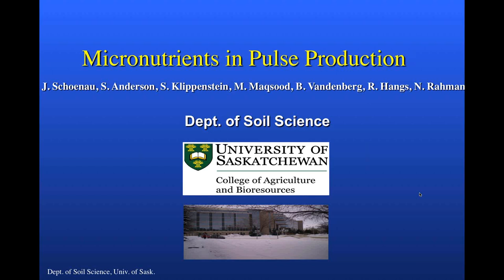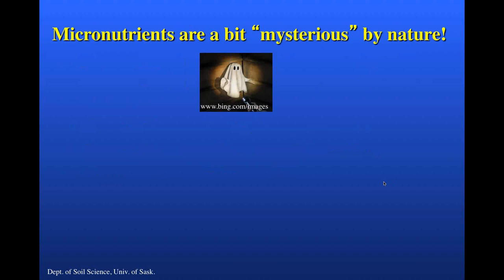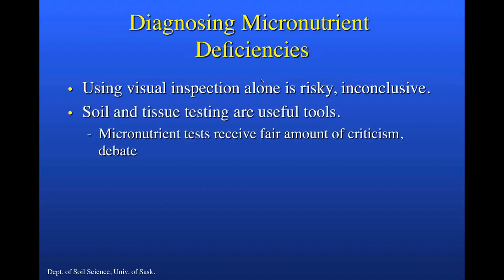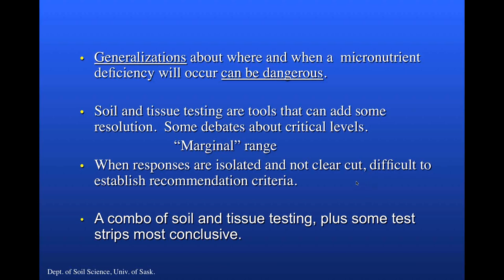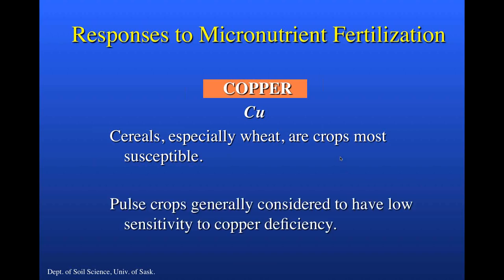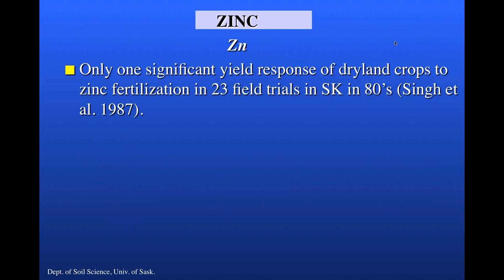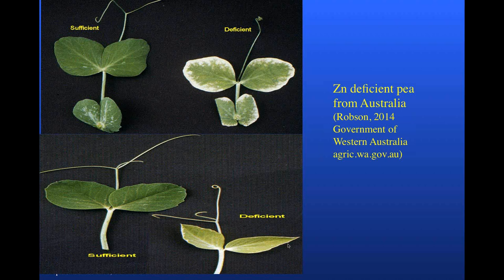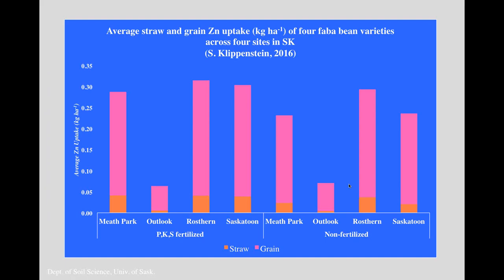Pulse Agronomy Webinar: Micronutrients in Pulse Production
Dr. Jeff Schoenau, Professor and Ministry of Agriculture Strategic Research Chair in the Department of Soil Science, presented on the importance of micronutrients in pulse production. Requirements of pulse crops for micronutrients, the responsiveness of pulse crops to micronutrient fertilization, and anemphasis on zinc and iron, and micronutrient considerations in crop rotations containing pulses were topics covered.